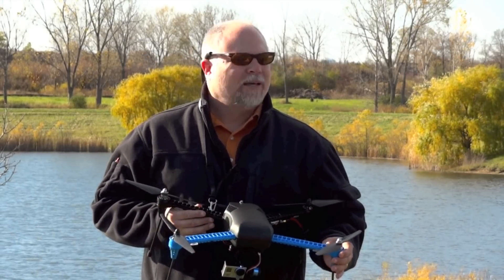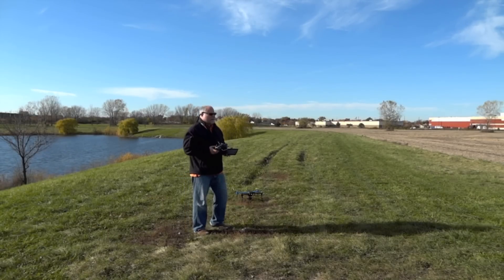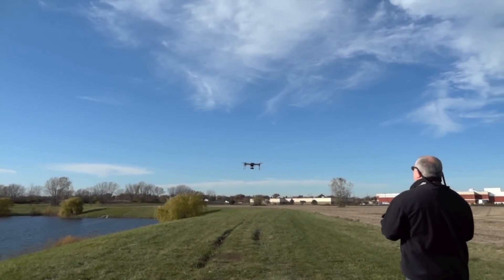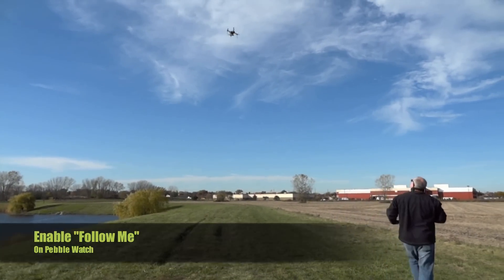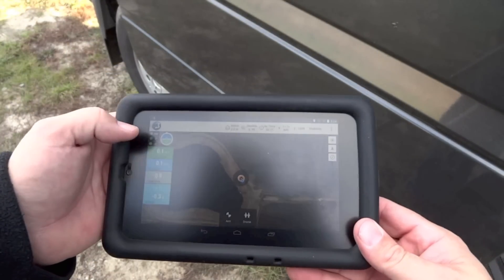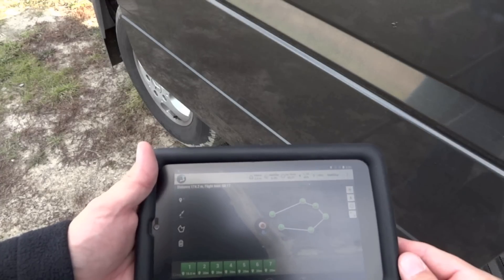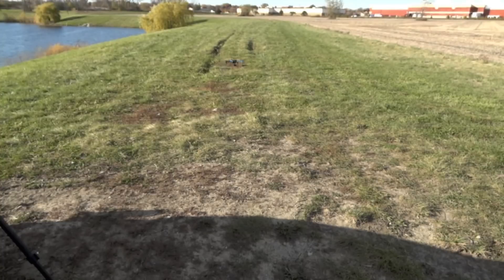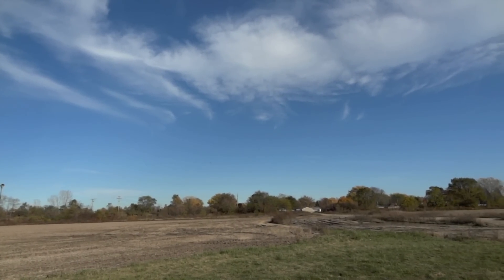3DR IRIS+ Follow Me and Auto Mission Demo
shows how to use the "Follow Me" flight feature on the new IRIS+ from 3D Robotics using a Pebble watch and Nexus 7 tablet.  A simple waypoint mission using DroidPlanner 2.0 is also shown.